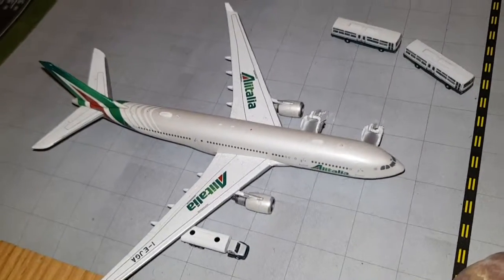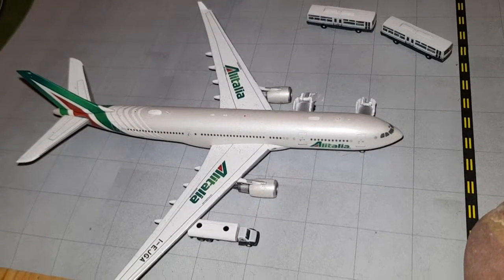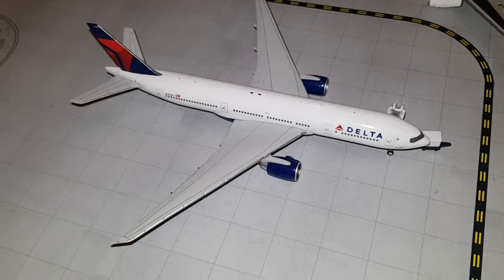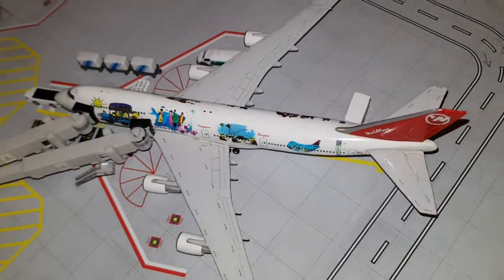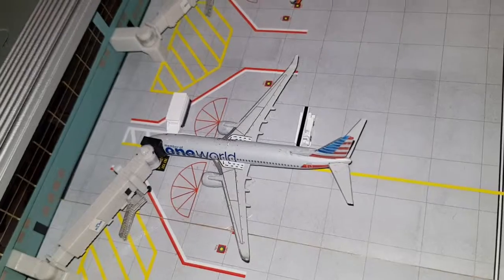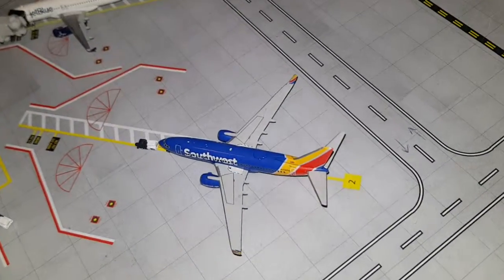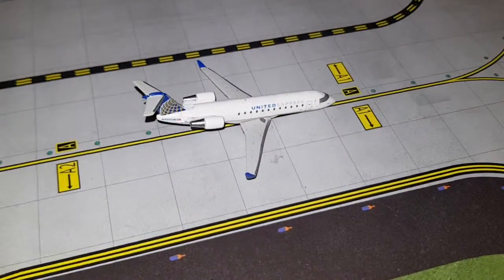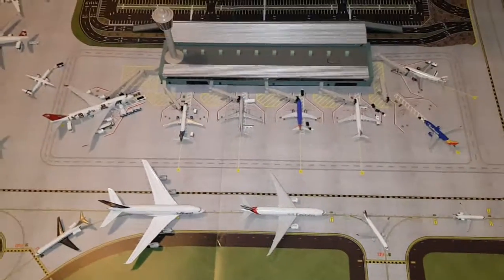Small Town City International Airport-Airport Update Gemini Jets-April #4 (4/4)